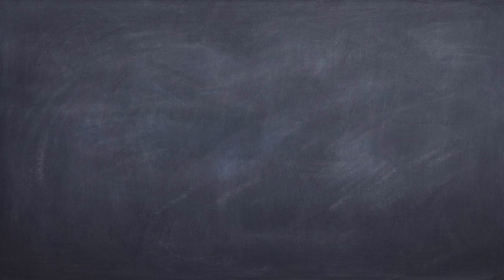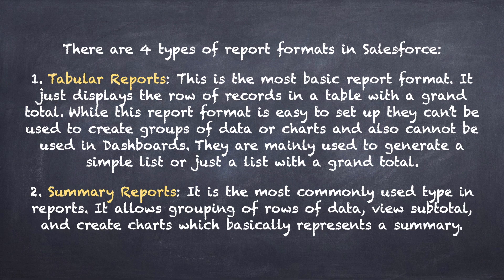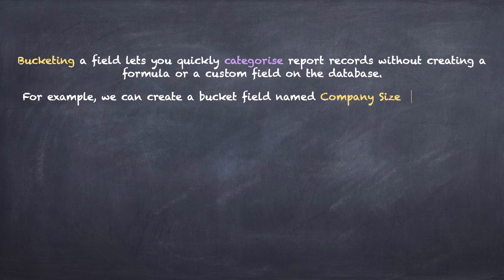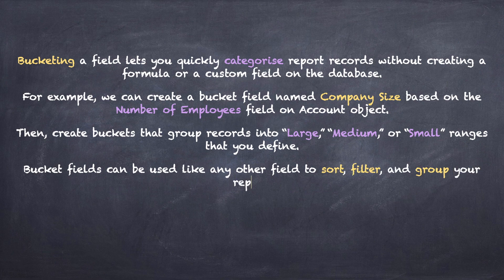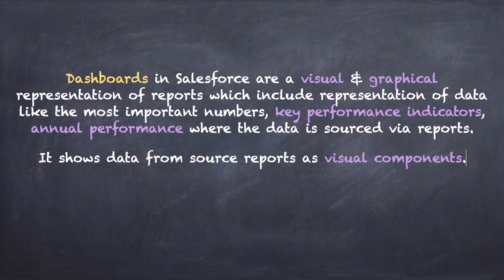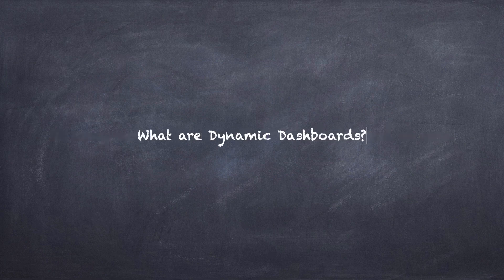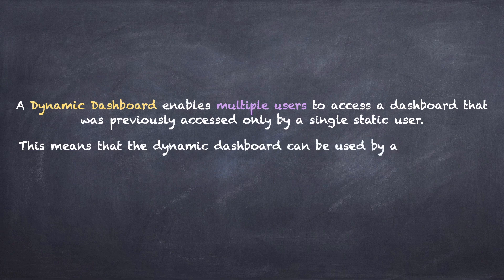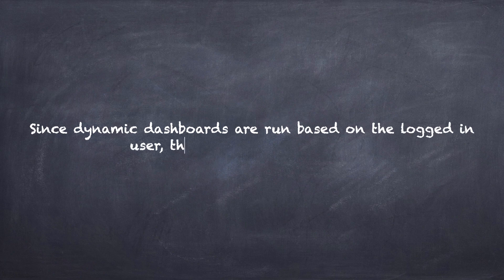Questions 81-90 | 100 Salesforce Interview Questions | Salesforce Makes Sense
Salesforce is the world’s leading CRM service provider currently. They have more than 40% market share in the Cloud CRM space and dominate the overall CRM industry with a market share of about 20%. They have been rated the world’s #1 CRM for two consecutive years now.
About 4.2 million jobs will be created via the Salesforce ecosystem by 2024 which means lots of interview opportunities are coming up for anyone who wants a dream job in this fast growing Salesforce ecosystem.

This is why, I have shortlisted this definitive list of 100 Salesforce interview questions which will help you prepare for a salesforce interview. This will certainly help you land a top-notch job in the domain of your passion.

This course covers almost all the important topics which interviewers generally ask. So, if you are someone who wants to switch to better roles, or just land a brand new job in Salesforce, this course is tailored for you.

This is a digital chalkboard format course. You will see questions coming up divided into sections and you will see the answers immediately. It's not a test for you, but it's time to learn and understand concepts. Feel free to pause at the answers, do some research, read more about the question in hand, and come back to the video and continue.
This will help you expand your knowledge and you will be confident when you sit for any interview.

Questions in the video:

What are Reports in Salesforce?
What is a Report Builder?
What are the different kinds of reports in Salesforce?
What is the maximum number of records that can be shown in Reports?
What are Bucket fields in Reports?
What are Dashboards in Salesforce?
What are the maximum number of components that can be added to a dashboard?
What are Dynamic Dashboards?
Can we schedule Dynamic Dashboards?
What are the different components of a Dashboard?